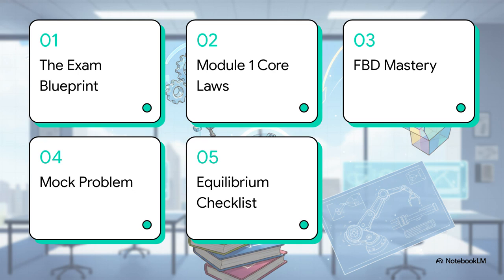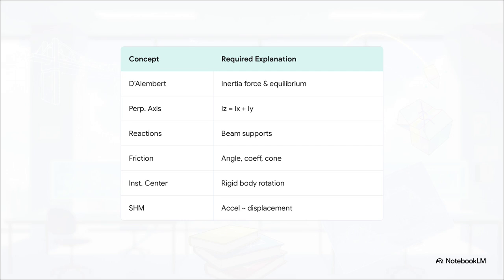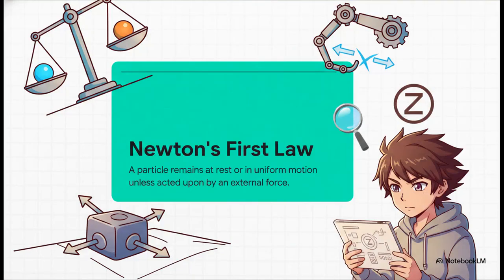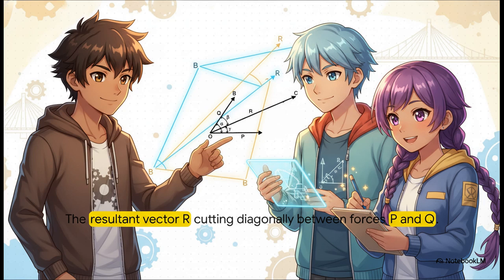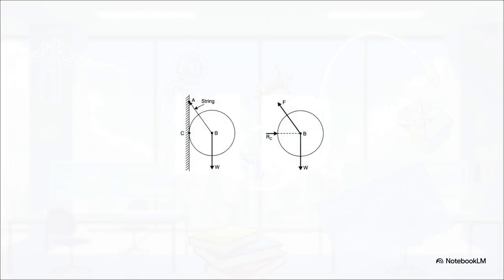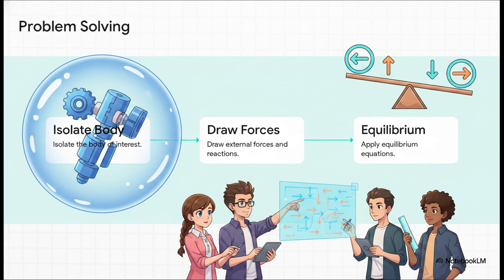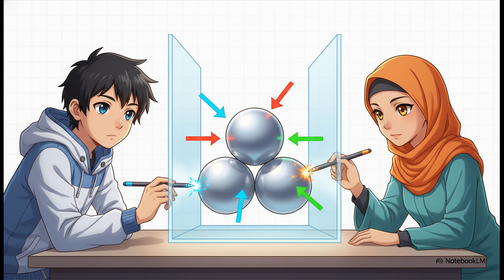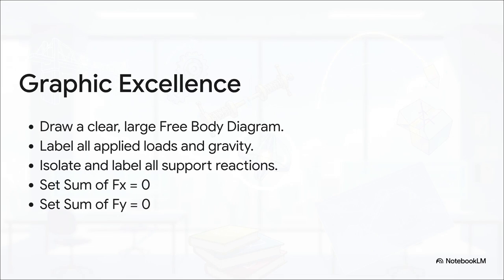KTU 2019 Scheme Engineering Mechanics EST100 (MODULE 1) Survival Guide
The EST100 Survival Guide video artifact is designed as a focused exam review specifically for Module 1 concepts, teaching you how to secure high marks in this historically difficult "gatekeeper" course.

Based on the customization and source material for Module 1, the guide includes the following topics:

1. Core Laws and Definitions (The Part A Essentials)

The guide provides a quick refresher on the fundamental laws that frequently appear as 3-mark questions, including:

• Parallelogram Law of Forces: The geometric method for finding the resultant of two forces.

• Principle of Transmissibility: Understanding how a force acts along its line of action.

• Varignon’s Theorem (Principle of Moments): Stating that the moment of a resultant force about any point is equal to the algebraic sum of the moments of its components.

• Lami’s Theorem: A critical shortcut for solving equilibrium problems involving three concurrent forces.

2. Essential Problem-Solving Methods

The guide teaches the logical transition from theoretical models to practical calculations:

• Force Mapping: Using simple diagrams to master Free Body Diagrams (FBD), which is the most important step for earning partial marks.

• Composition and Resolution of Forces: How to break forces into components using the method of projections.

• Resultant of Concurrent Coplanar Forces: Mathematical steps to find the magnitude and direction of a system's total force.

3. Typical Exam Numerical Patterns (Part B Practice)

Mastery of these high-weightage (14-mark) problems is prioritized:

• Cylinder Equilibrium Problems: Step-by-step solutions for problems involving two or three cylinders resting in a channel or groove.

• Plate Resultant Problems: Determining the resultant of a force system acting on square or triangular plates.

4. Mock Walkthrough and Final Checklist

• Guided Problem Walkthrough: A start-to-finish guide through a mock problem to demonstrate how to apply all Module 1 principles in a single exercise.

• Equilibrium Checklist: A quick mental or written list to verify that all equilibrium conditions (Fx = 0, Fy = 0) are met before finishing a problem.

• Strategic Exam Analysis: A summary of question patterns observed in papers from December 2020 through January 2024 to help you prioritize your practice.